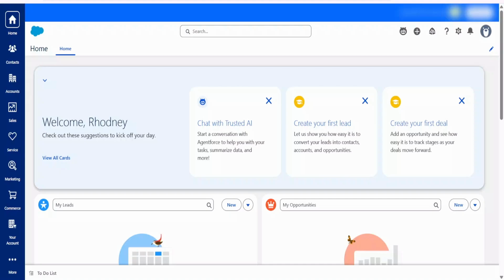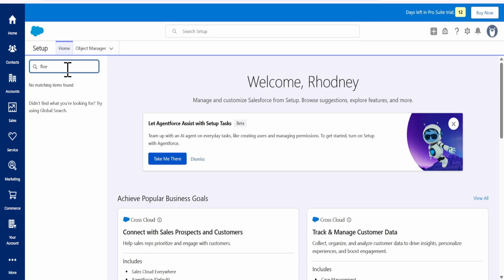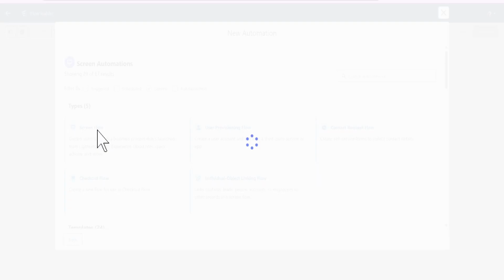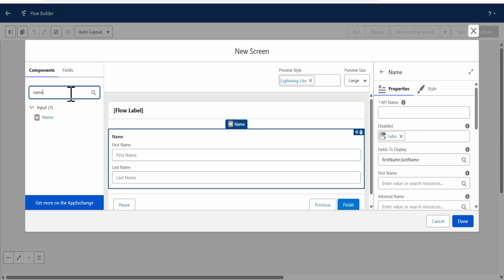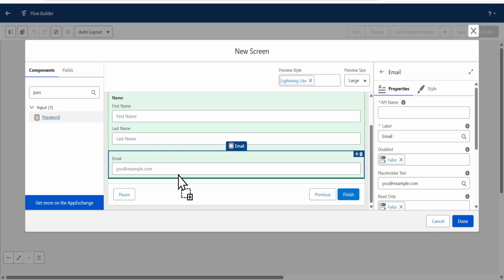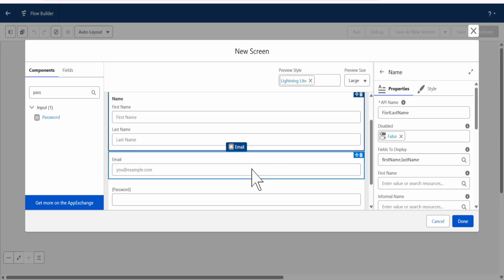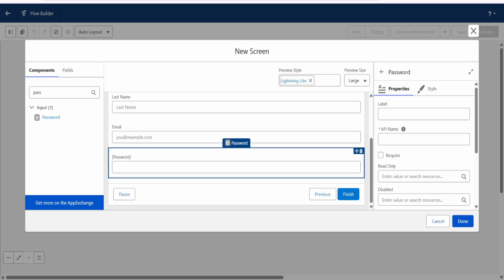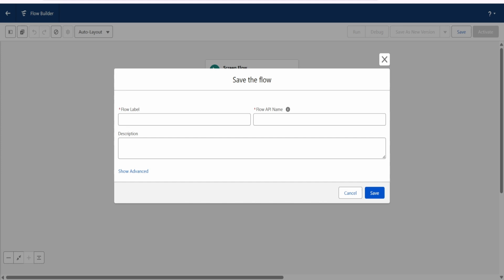How to Convert a Lead in Salesforce Flow (Screen Flow Tutorial)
In this Salesforce Flow tutorial, you'll learn how to build a Screen Flow that collects key lead details as the first step in converting a lead.

Follow along to create an interactive screen with Name, Email, and Password inputs using the Screen element.

Ideal for admins and automation builders who want a guided, no-code approach to lead conversion processes.

Key Takeaways:
• Create a Screen Flow and add a Screen element in Flow Builder
• Add and configure Name, Email, and Password input components
• Set clear labels and API names for easy reuse in automation logic
• Save the flow with proper naming for lead conversion workflows

Streamline your Salesforce lead conversion process with powerful Screen Flows!
💬 Comment: What other lead conversion steps would you like to automate in Flow?